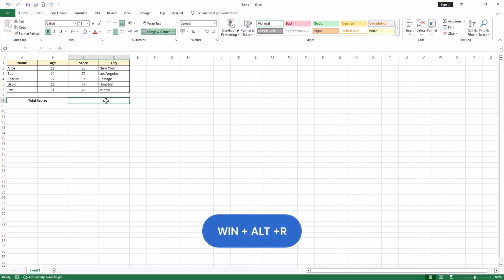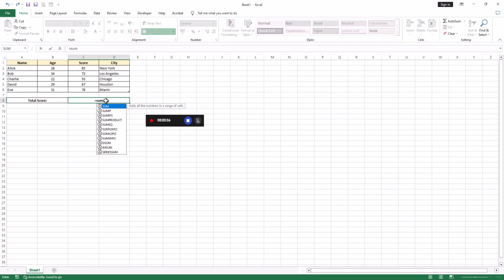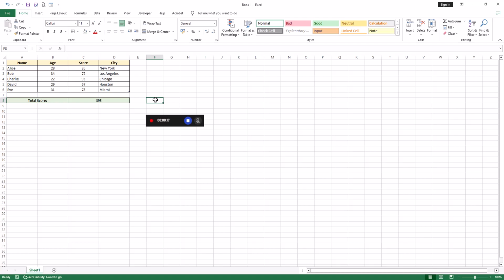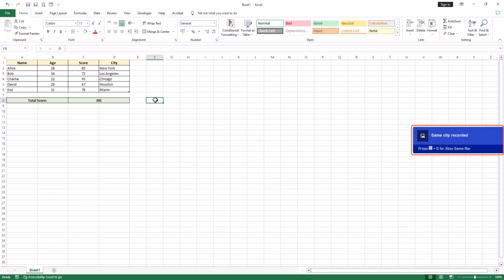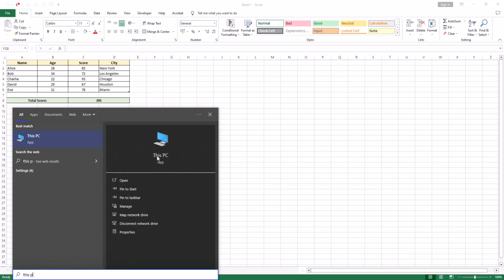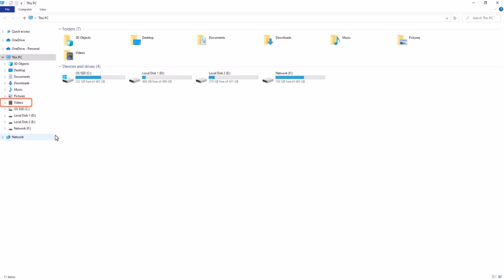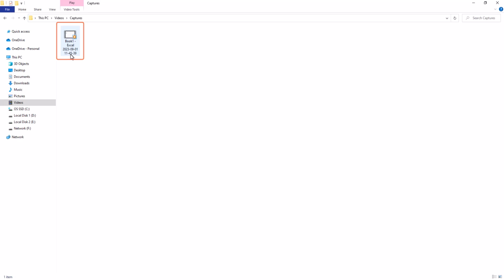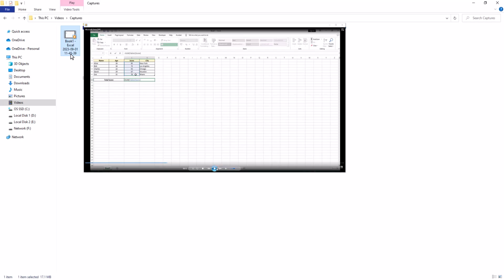How to record your computer screen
How to Record Screen in Windows Without Installing Any Software

Welcome to Skillify! In this step-by-step tutorial, we'll show you a super easy way to record your screen in Windows without the need to install any additional software. Whether you want to capture gameplay, create tutorials, or share your screen with others, we've got you covered.

In this video, you'll learn:

🎥 How to access and use Windows' built-in screen recording feature.
💻 Tips and tricks to enhance your screen recording experience.